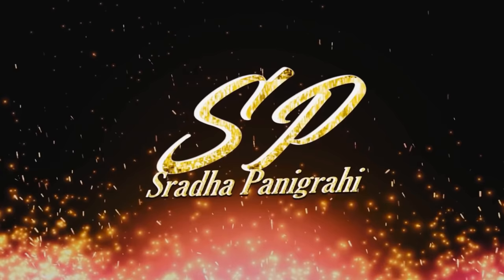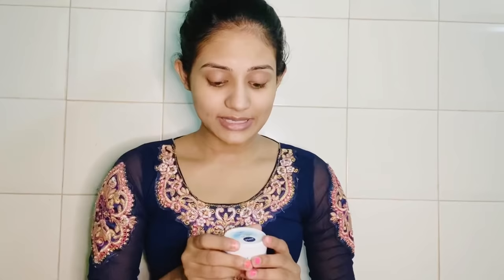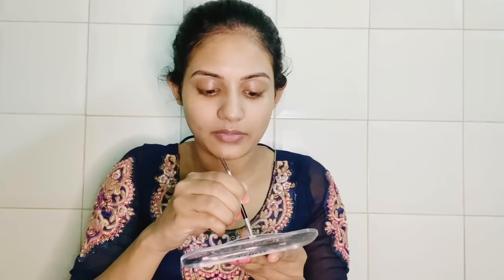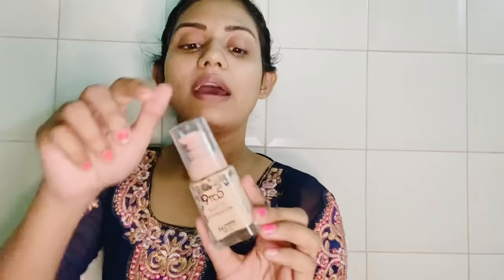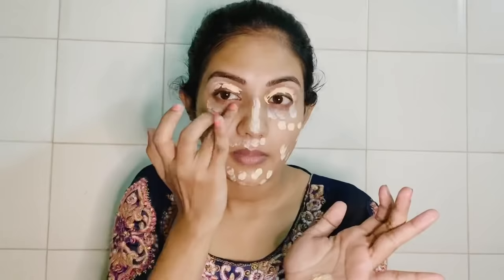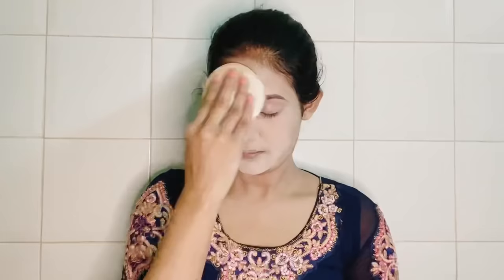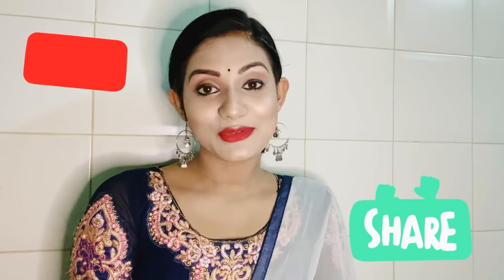Makeup tutorial for beginners || Sradhapanigrahi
Here is the tutorial video of makeup for beginners .
Hope you like this vdo...
Don’t forget to share this with your family and friends.❤️🙏🙏

The products I have used here, are..👇👇

Moisturiser-

NIVEA Soft, Light Moisturising Cream, 300ml

Primer n fixer-

Foundation-

Lakme 9To5 Primer + Matte Perfect Cover  Foundation

Contour pallet-

GRAYLIN 15 COLOR FACE & EYE CONTOUR MAKEUP PALETTE KIT Concealer

Powder-

Lakme Rose Face Powder, Soft Pink, 40g

Eyebrow cake -

maliao eyebrow cake 4g 4 g

Eye shadow pallet-

HnH Cosmetics Rose Gold REMASTERED Eyeshadow Palette Matte and Shimmer Eyeshadow 10 g

Kajal mascara-

MAYBELLINE NEW YORK Promo Pack Lasting Drama Gel Liner, Black + The Colossal Volum' Express Mascara, Waterproof

Lipstick-

KANHIYA S.R.K Liquid Matte Lipstick - Set of 12 (multi colors, 6 ml)

Highlighter-

Incolor Best Quality Baking Highlighter, 10 Butter Glow, 9g Highlighter

Thank you everyone for watching my video.

Add me on Snapchat! Username: sradhapanigrahi

             sradhapanigrahi